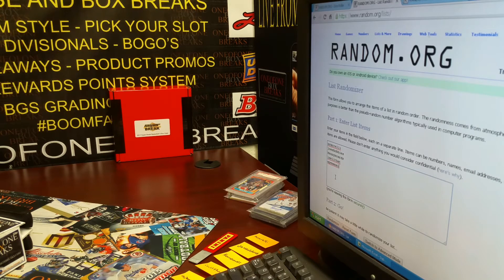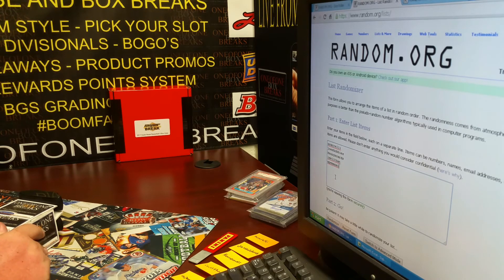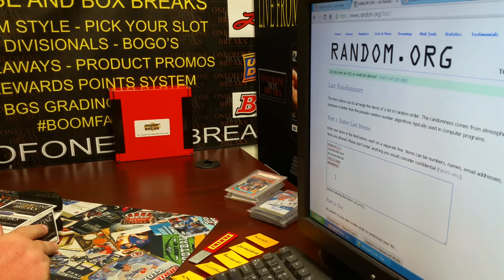2017 Super Break Buy Back Basketball Case Break #2 3/17/2017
2017 Super Break Buy Back Basketball Case Break #2 - sorry about video guys. Still working on set-up. This video is just to show the break was legit for those who missed live broadcast